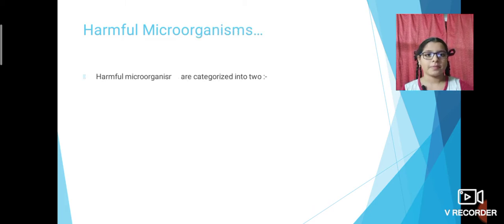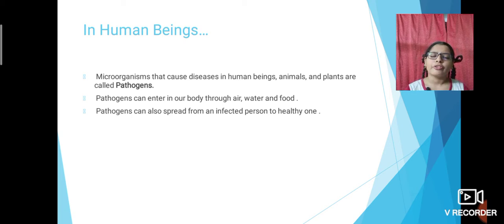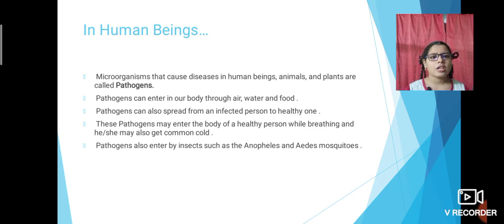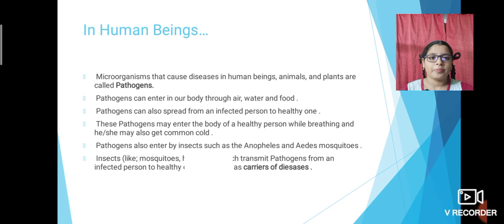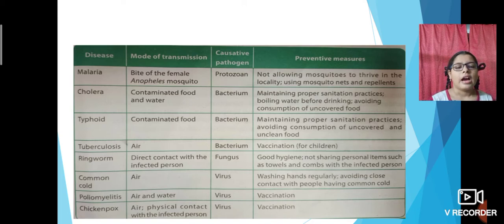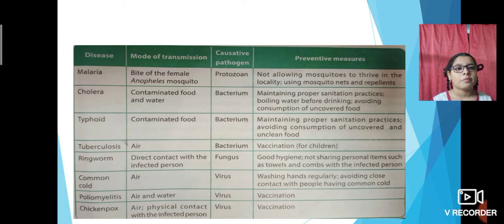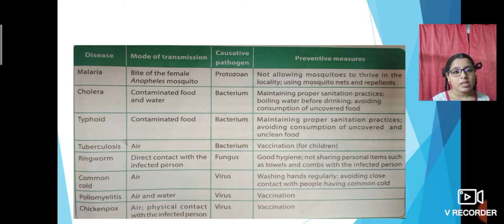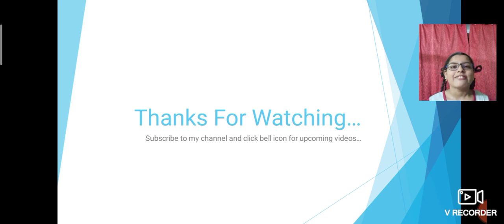Class 8 Science Chapter 2 || Harmful Microorganisms In Human Beings